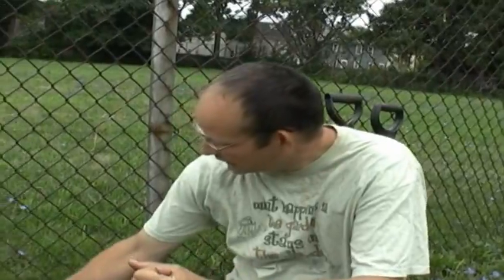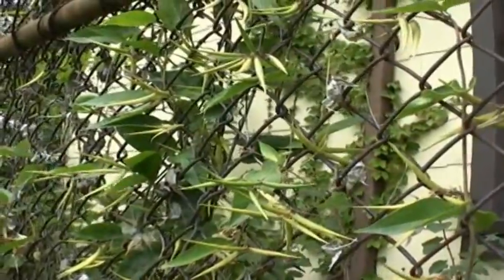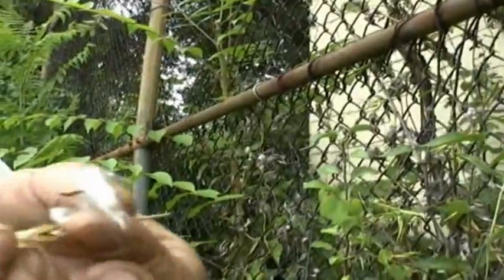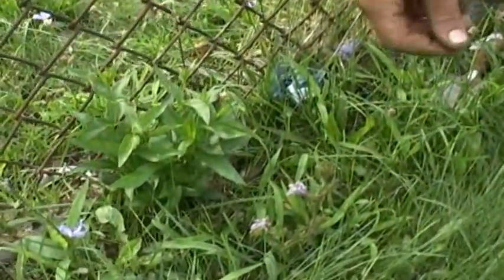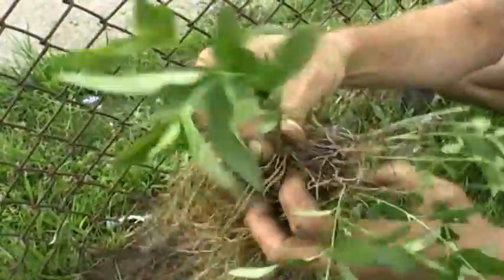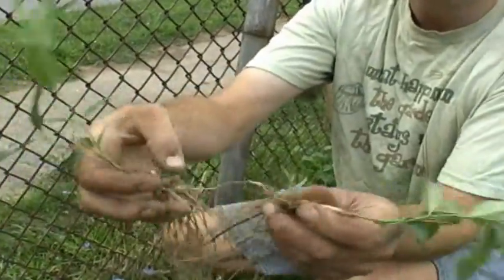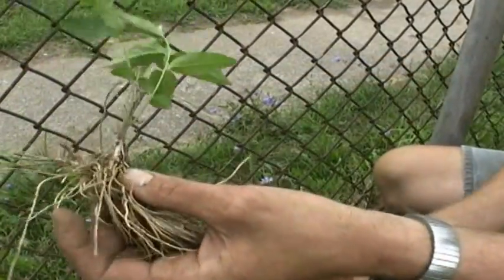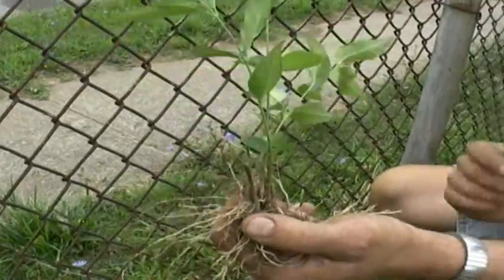Tackling the invasive Swallow Wort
There are 2 species of  Swallow-wort that are growing and taking over the natural landscape in New York State. Black or Louis' swallow-wort (previously Vincetoxicum nigrum and Cynanchum nigrum) is a perennial, twining herbaceous vine. And Pale Swallow-wort (Vincetoxicum rossicum; syn. Cynanchum rossicum)is a perennial, twining herbaceous vine also.
Black Swallowort is Native to Europe, and Pale swallowwort is native to the Ukraine.
Both Species are self-compatible, Plants can produce up to 1700 seeds per seed cluster. Wind and animals are the main method of seeddispersal. Seeds survive in soil more than 2 years. Germinate best when at 2.5 centimeters or less. The plants produce 4 to 6 bract Rizomes, When removing swallowort dig don't pull this plant can go down a ft or more, you must dig out every bract of the rizome or the same plant will come back.